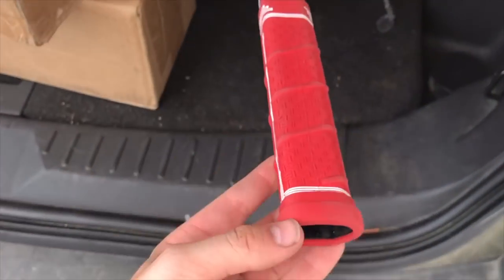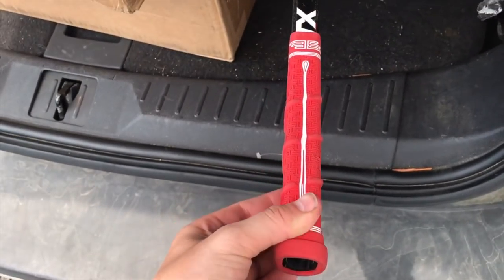Street Hockey with Buttendz, Jack Porter and Joey Muni (NEW GRIP)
Enjoy the video! Had an awesome day out on the blades with Rob LaLonde from Buttendz buttendz.com and Joey Muni (snipeslegit_) on instagram! A bunch of local beauties and I'm super stoked for the new Buttendz grip! The Buttendz Future. Make sure to go check out their instagrams, youtubes, and check out the buttendz website if you like what you see! Thanks guys!